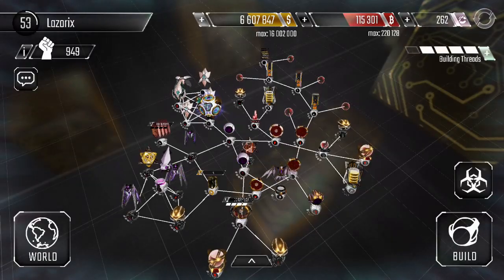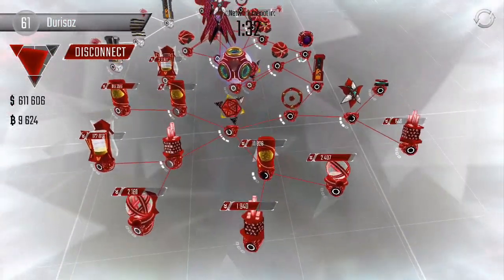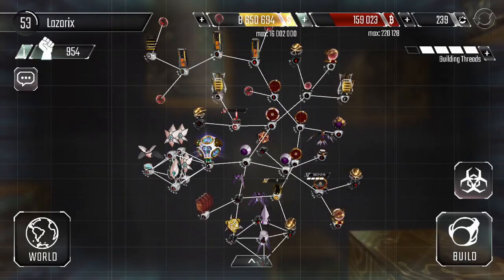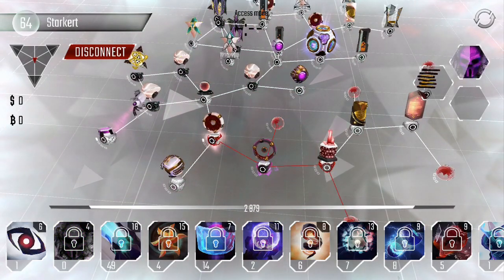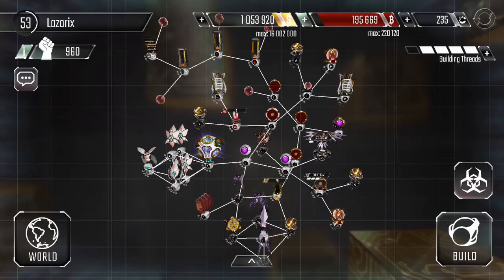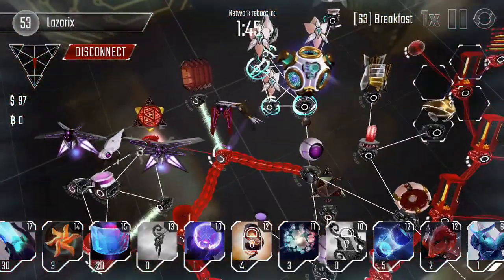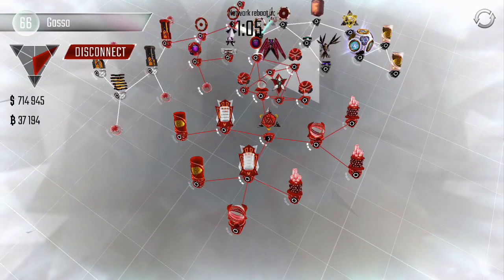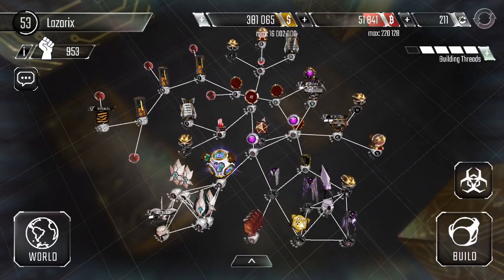AI Upgrades | Hackers - Join the cyberwar! Episode 105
Core 13 upgrade has finished, and it's time to buff the defenses!